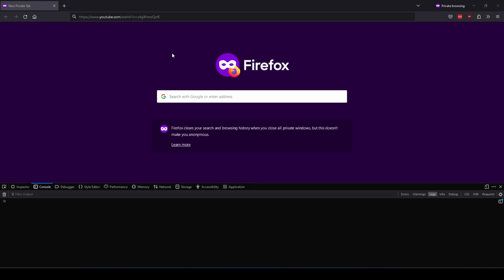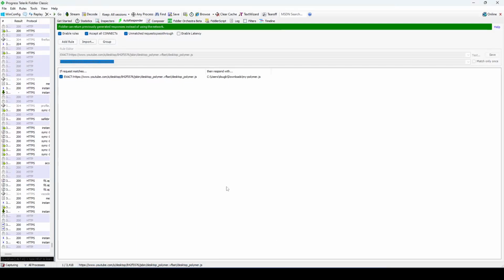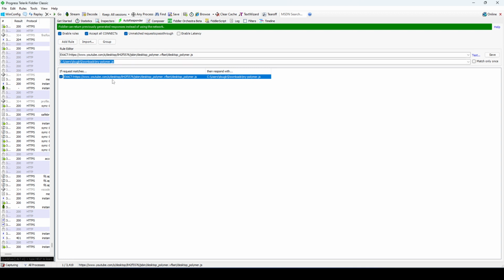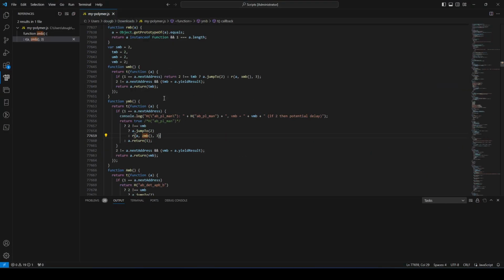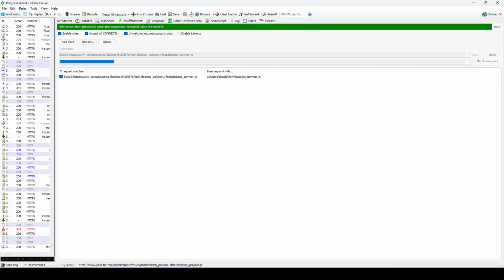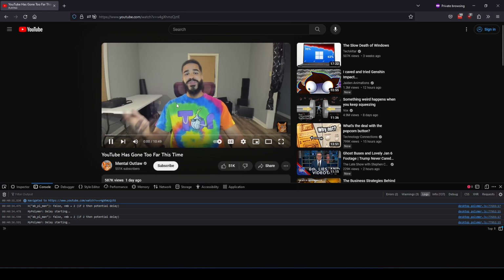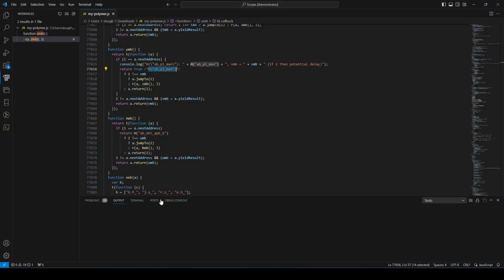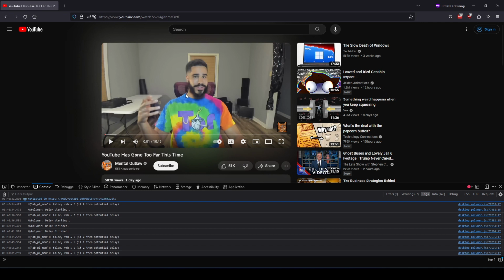Debunking Youtube Slowdown on Non-Chromium Browsers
Adding some technical investigation to the discussion.. The slowdown, if it does exist, doesn't appear to be tied to the code that has been showcased in the news articles as far as I can tell.

I add logging statements to the code in question utilizing Fiddler, VS Code and Firefox.